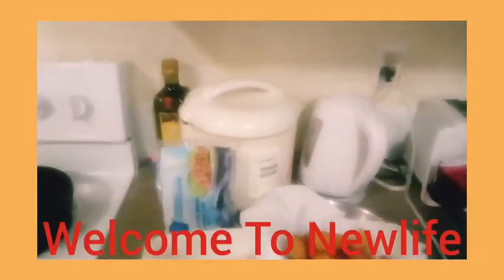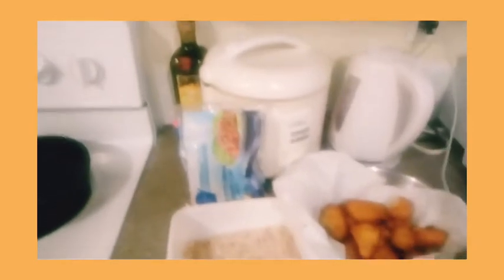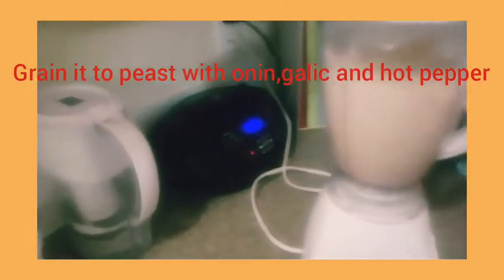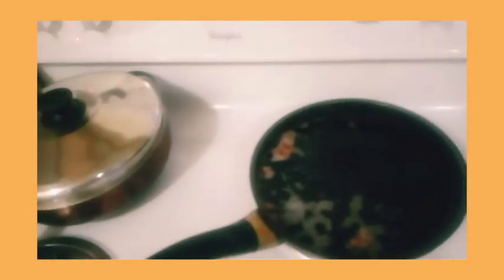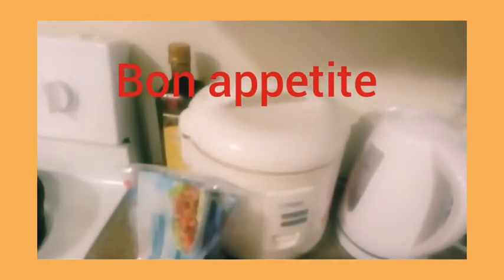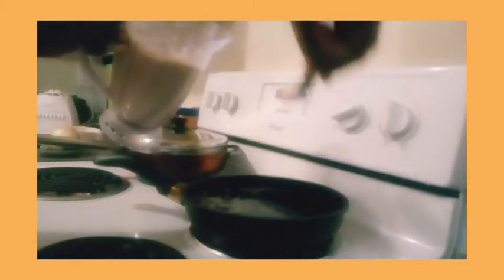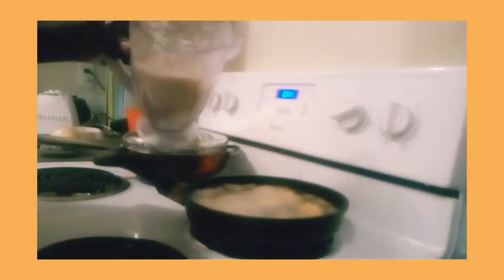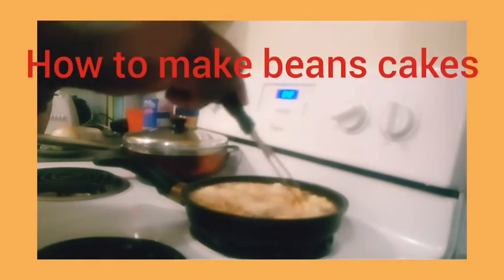HOW TO MAKE ACARA BEANS OR BEANS CAKES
CRACK,WASH,SOCK AND GRIND BEANS WITH ONION,PERPER AND SALT TO PASTE AND FRY IN HOT OIL TO GOLDEN BROWN,,GOOD APPITITE,BON APETTI,,